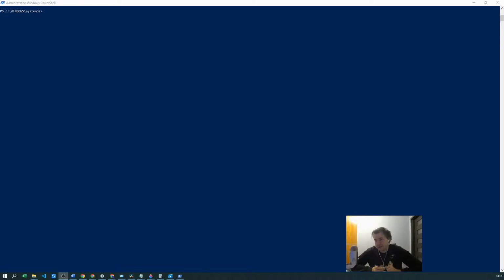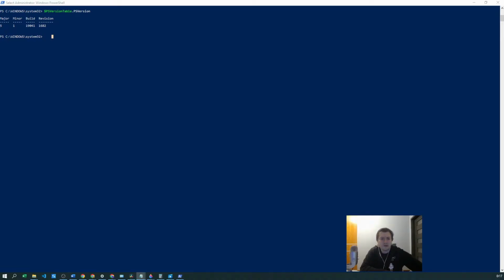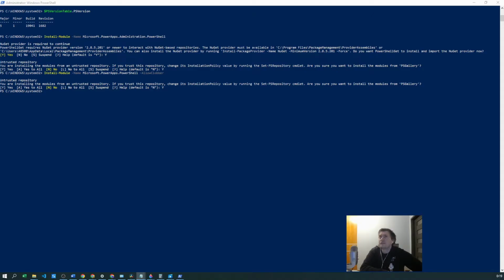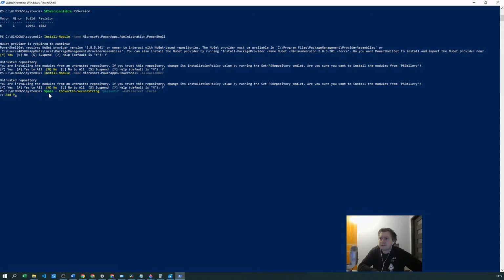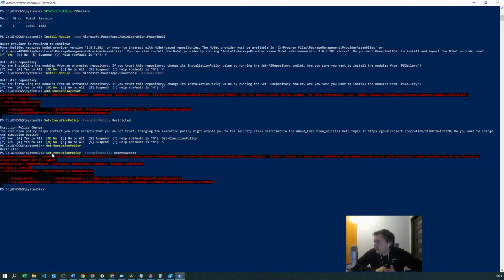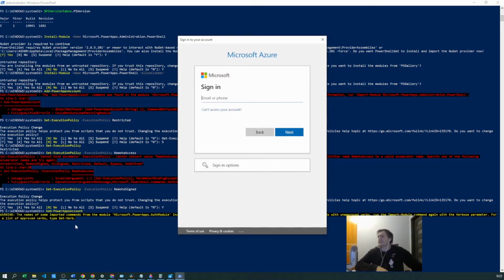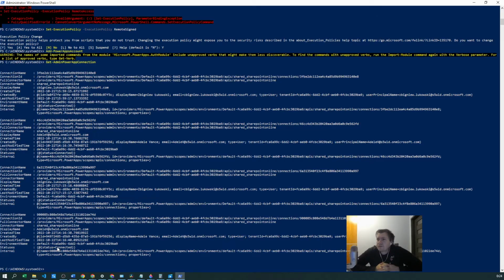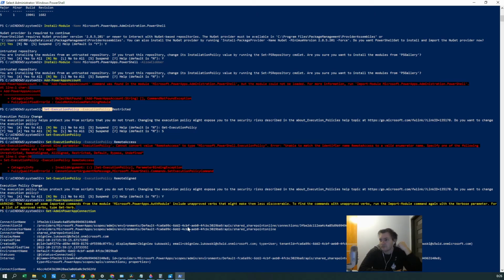Install Powershell for PowerApps and Flows for admins #31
List of all commands in the order they were introduced in the tutorial:
$PSVersionTable.PSVersion

Set-ExecutionPolicy -ExecutionPolicy Restricted

Install-Module -Name Microsoft.PowerApps.Administration.PowerShell
Install-Module -Name Microsoft.PowerApps.PowerShell -AllowClobber

Add-PowerAppsAccount

or you can skip opening the popup window and pass the credentials in powershell

$pass = ConvertTo-SecureString "password" -AsPlainText -Force

In this video, we'll show you how to install and use Powershell to start, manage, and uninstall powerapps on power platform. We'll also show you how to avoid specific pitfalls during the installation.

Powershell is a powerful command-line tool that can be used to manage power applications, flows and connections. Whether you're a beginner or a powerUser, this video is sure to be helpful!